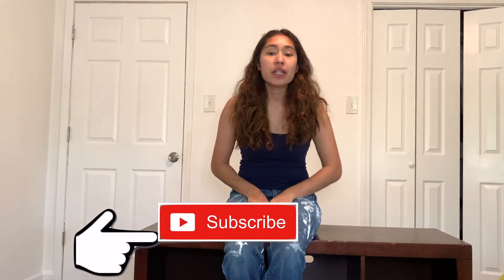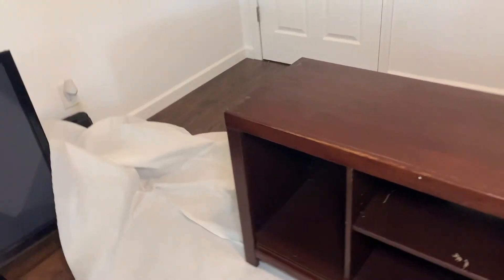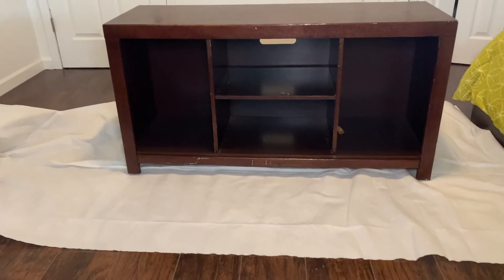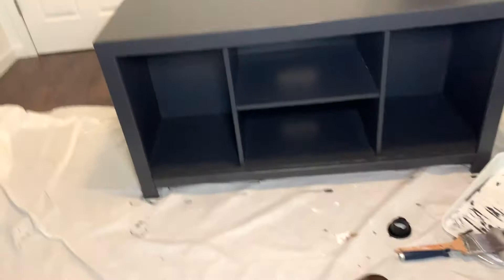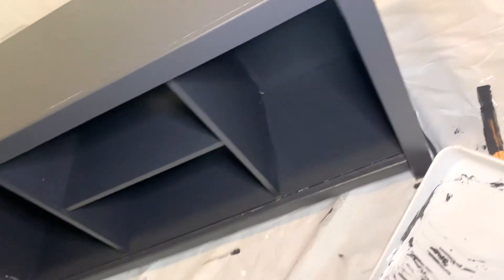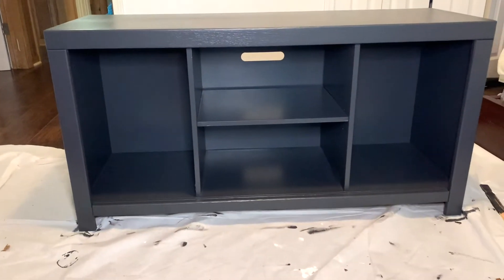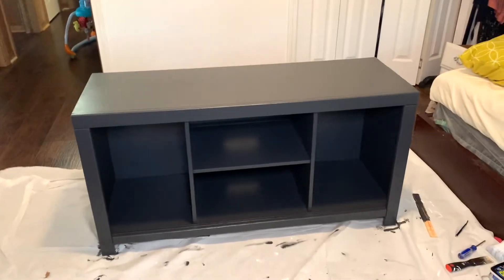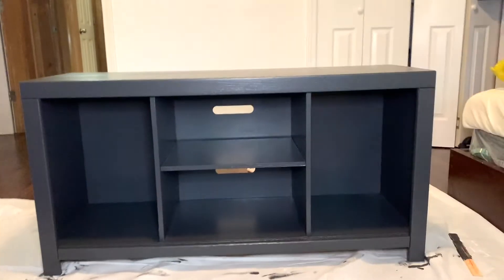HOW TO| PAINT LAMINATE FURNITURE| DIY| NO SANDING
Heres a DIY video on how I like to paint/refurbish laminate furniture without sanding! Thats right, NO sanding involved! Its an easy, one day project that transforms non traffic furniture into a revamped look. I hope you guys enjoy this quick tutorial!

Mini Foam Roller

Behr Paint

Paint Brush

Kilz Primer

Kilz Old based Primer